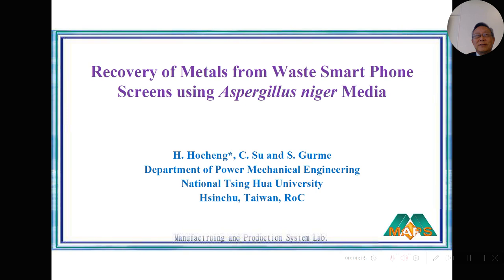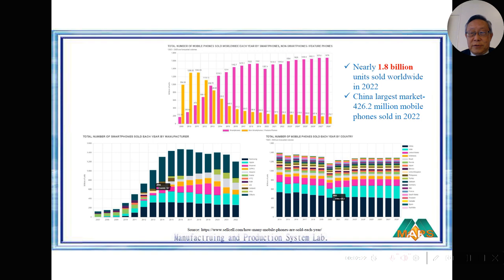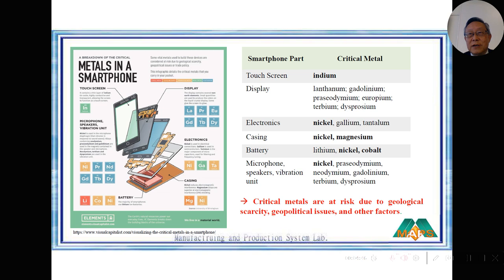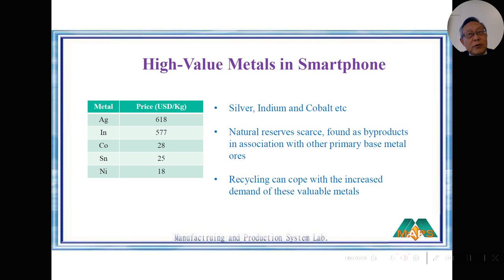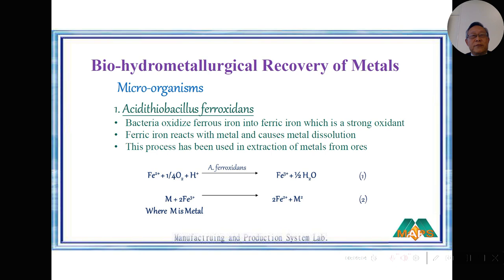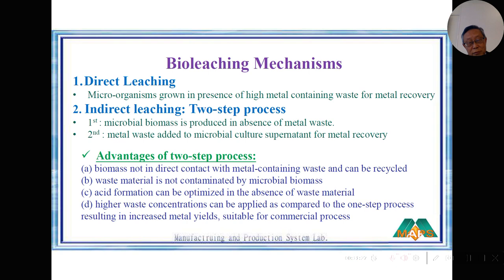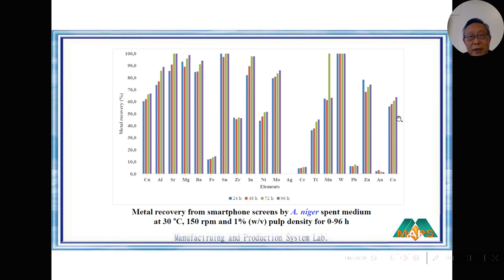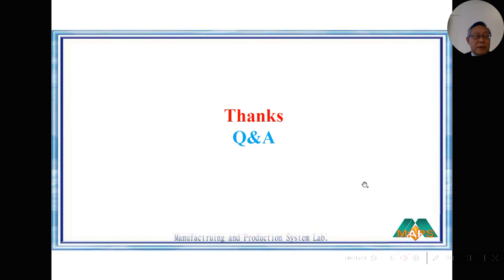Reclaiming Metals from Waste Smart Phone Screens using Aspergillus fungus Media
By Hong Hocheng, Cheer Su and Swati Tukaram Gurme